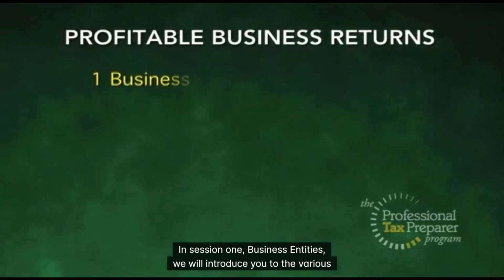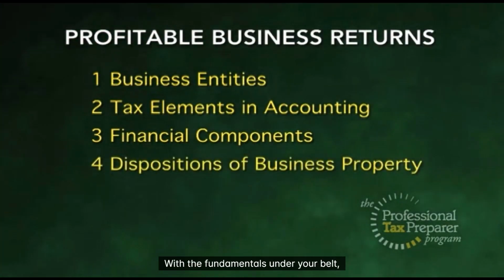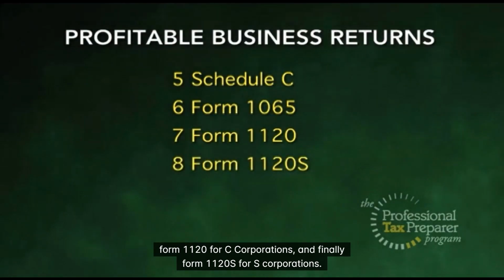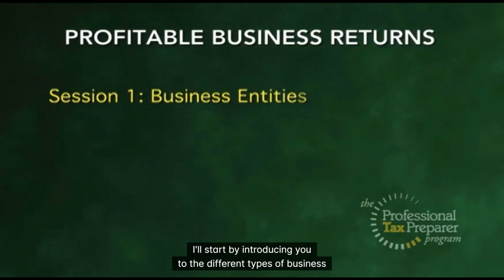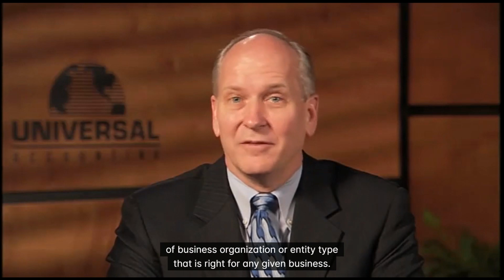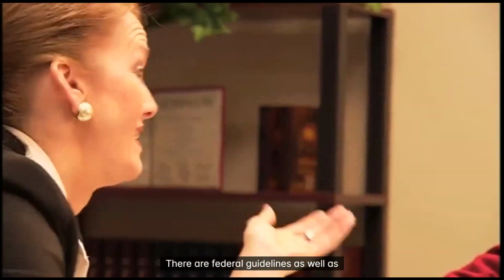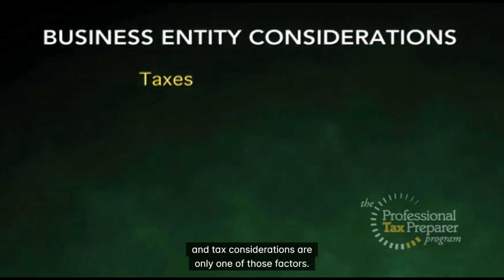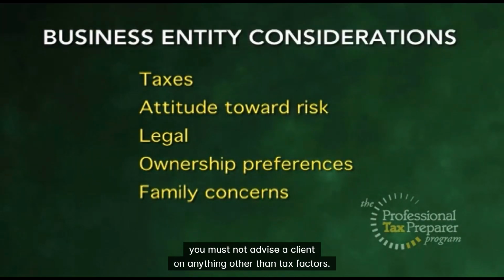Introduction Module 3